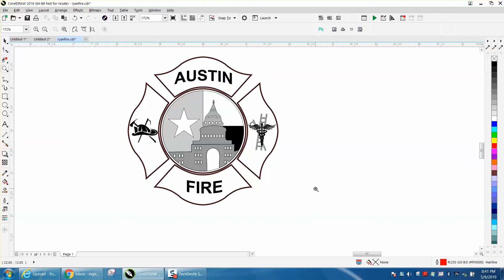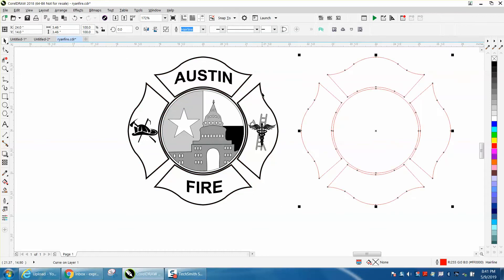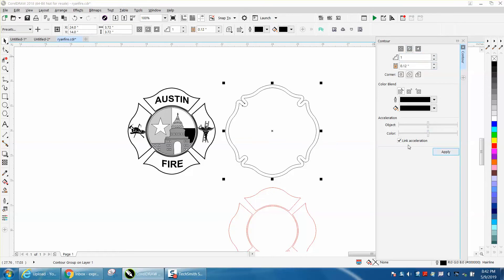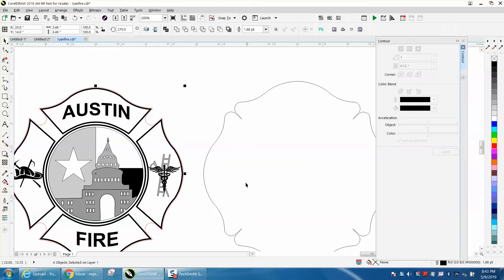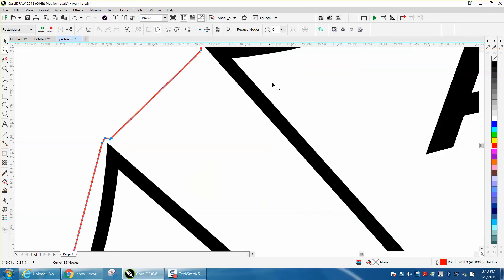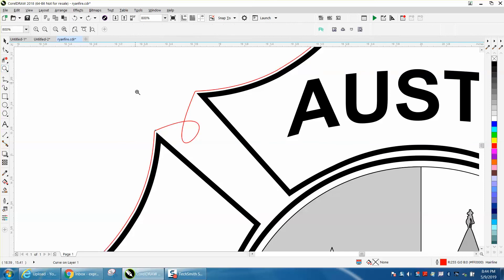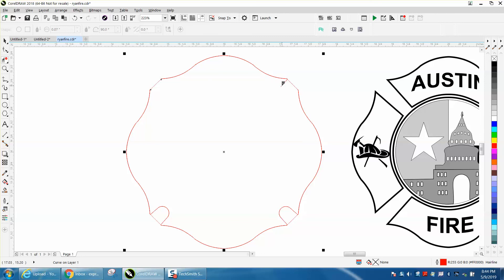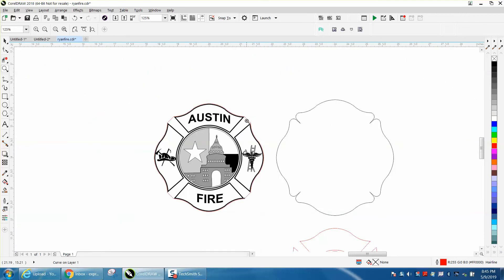Corel Draw Tips & Tricks Cut line on the outside of Object